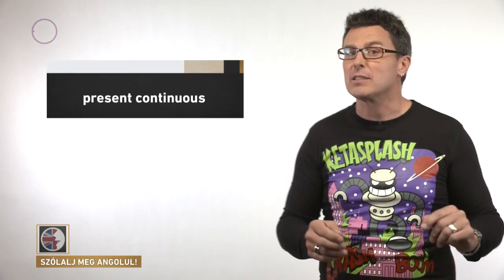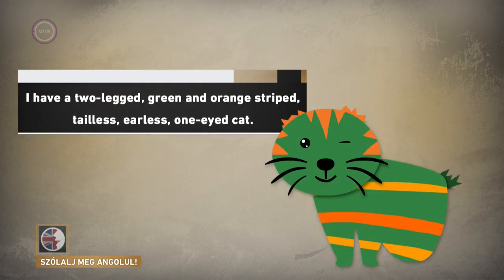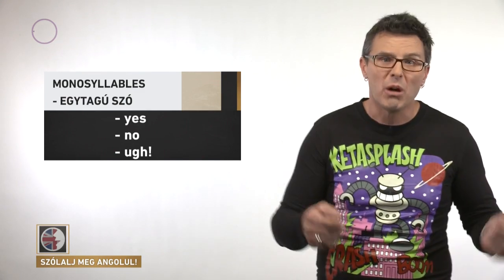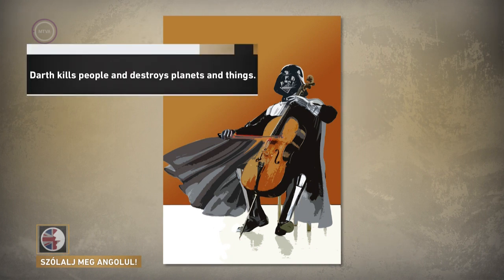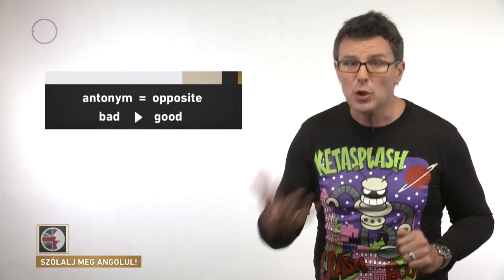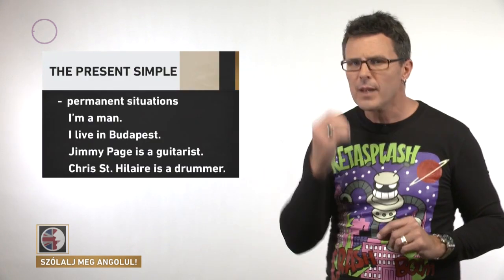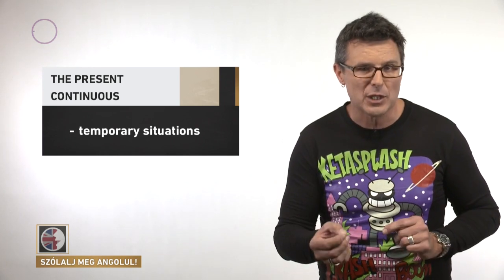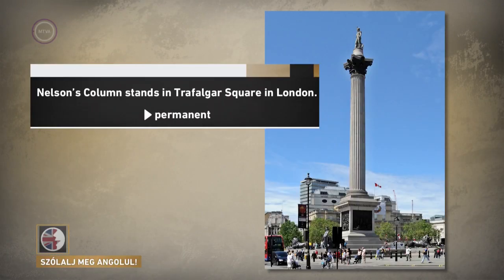Szólalj meg! - angolul, 165. rész (2017.05.05.)